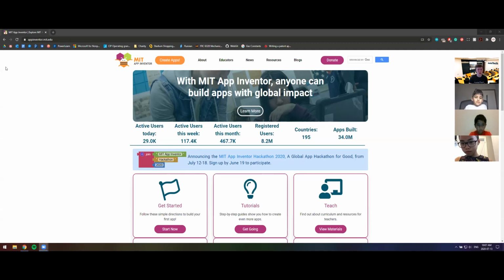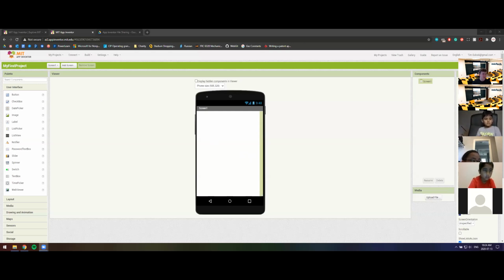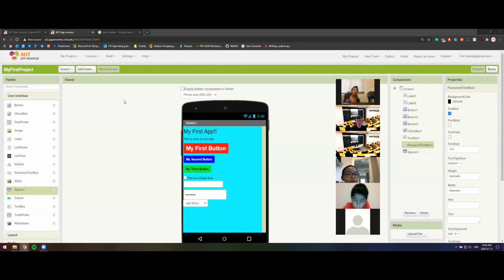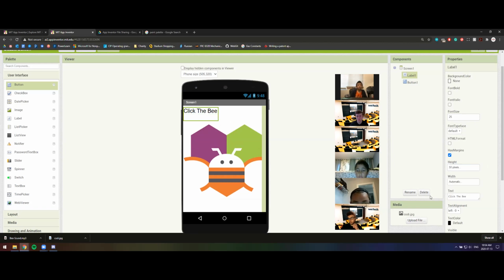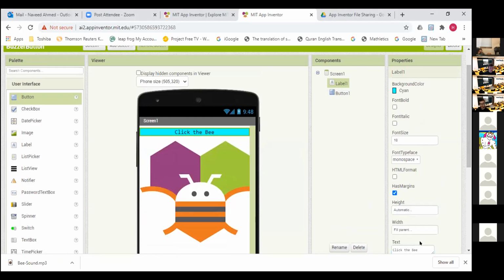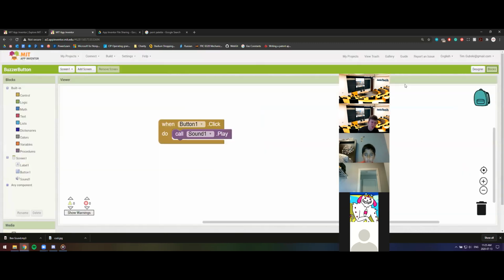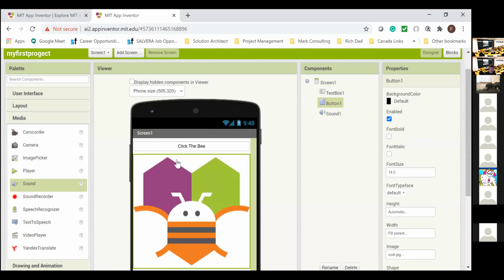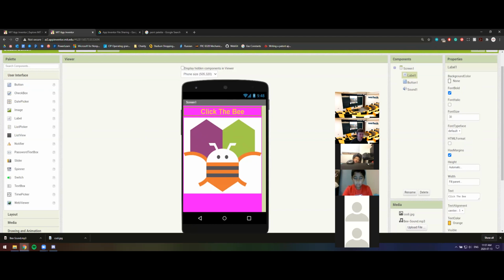Mobile App Development Summer 2020 Class #1